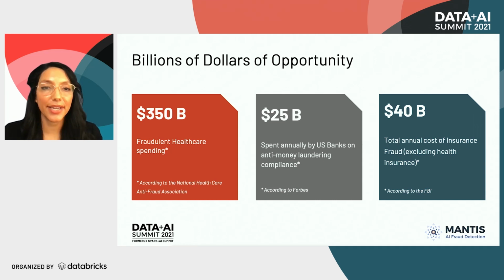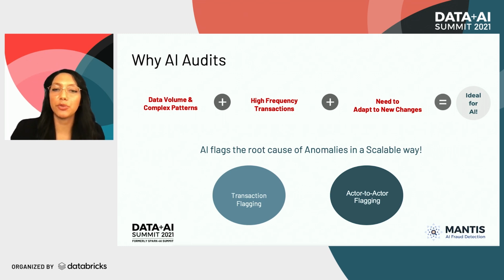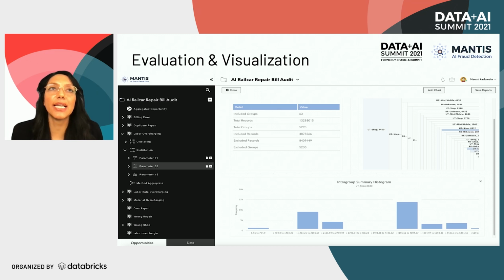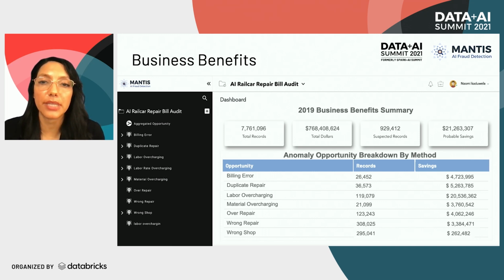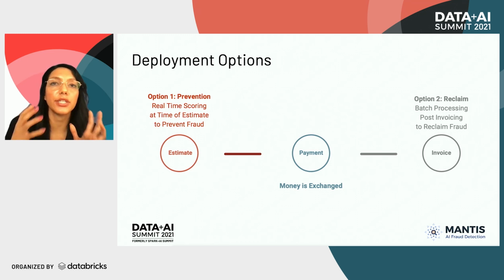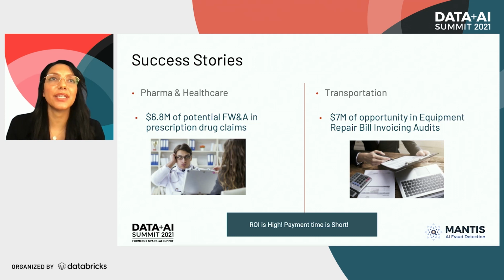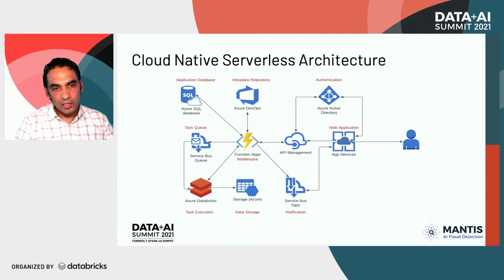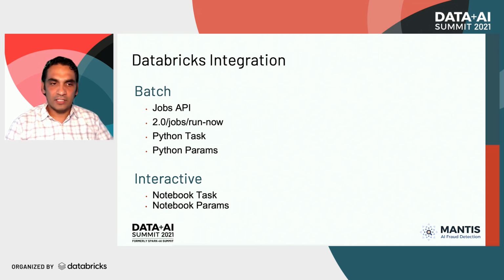Wizard Driven AI Anomaly Detection with Databricks in Azure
Fraud is prevalent in every industry, and growing at an increasing rate, as the volume of transactions increases with automation. The National Healthcare Anti-Fraud Association estimates $350B of fraudulent spending. Forbes estimates $25B spending by US banks on anti-money laundering compliance. At the same time as fraud and anomaly detection use cases are booming, the skills gap of expert data scientists available to perform fraud detection is widening.

The Kavi Global team will present a cloud native, wizard-driven AI anomaly detection solution, enabling Citizen Data Scientists to easily create anomaly detection models to automatically flag Collective, Contextual, and Point anomalies, at the transaction level, as well as collusion between actors. Unsupervised methods (Distribution, Clustering, Association, Sequencing, Historical Occurrence, Custom Rules) and supervised (Random Forest, Neural Network) models are executed in Apache Spark on Databricks.

An innovative aggregation framework converts probabilistic fraud scores and their probabilities into a meaningful and actionable prioritized list of suspicious (a statistical outlier) and potentially fraudulent transaction to be investigated from a business point of view. The AI Anomaly Detection models improve over time using Human-in-the-Loop feedback methods to label data for supervised modeling.

Finally, The Kavi team overviews the Anomaly Lifecycle: from statistical outlier to validated business fraud for reclaim and business process changes to long term prevention strategies using proactive audits upstream at the time of estimate to prevent revenue leakage. Two client success stories will be presented across Pharmaceutical Rx and Transportation industries.